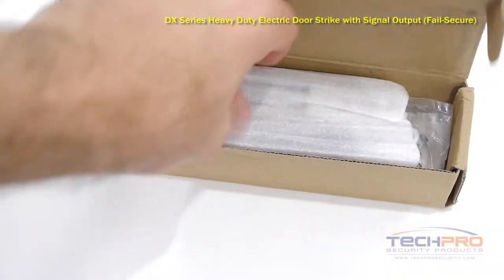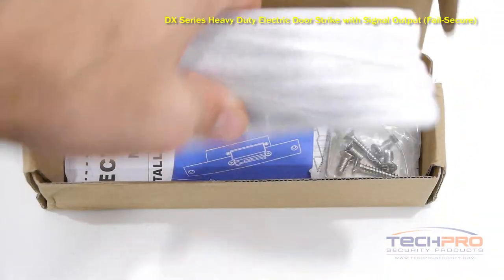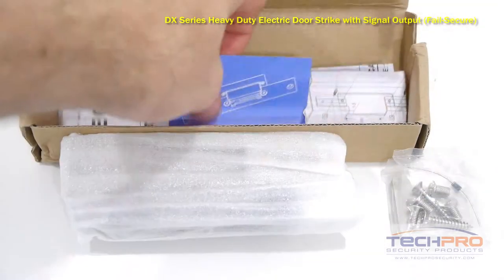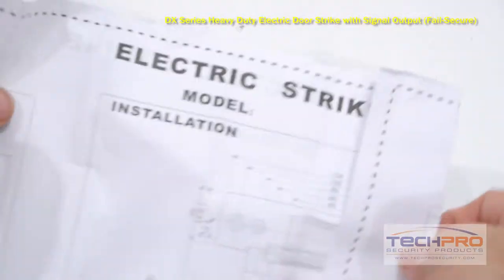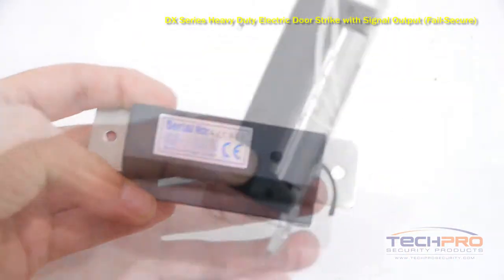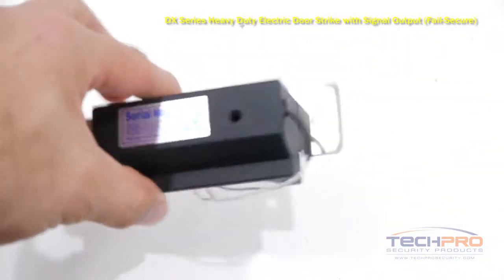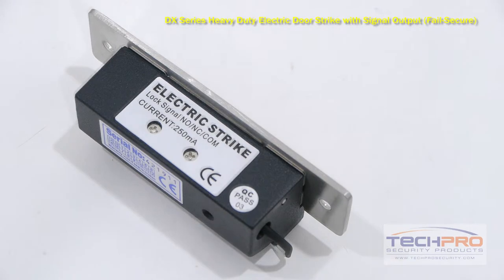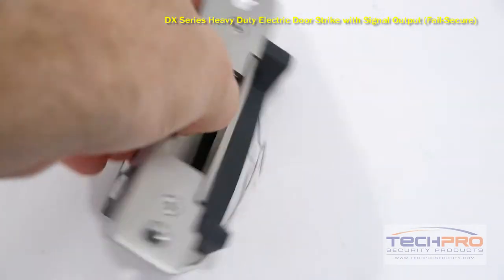Unboxing - DX Series Heavy Duty Electric Door Strike with Signal Output (Fail-Secure)